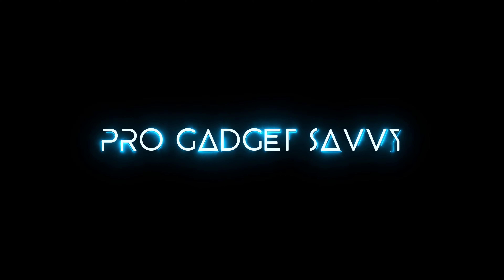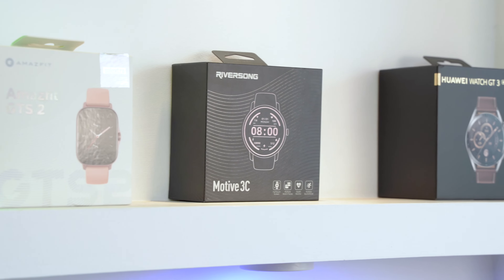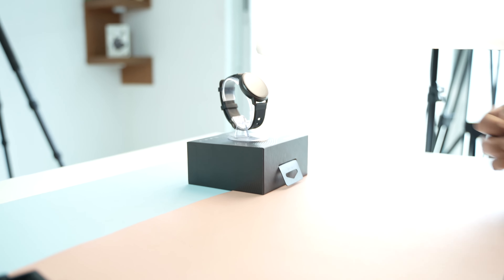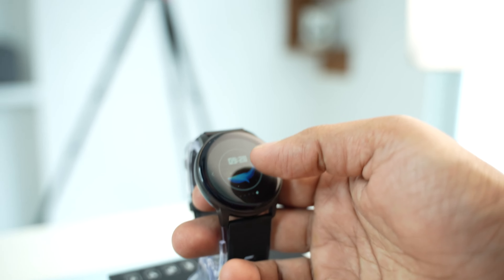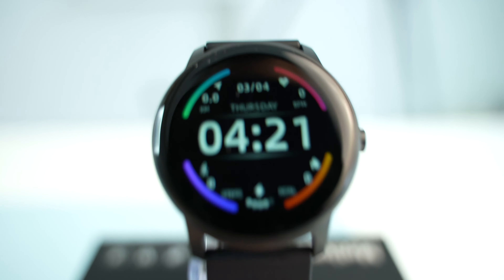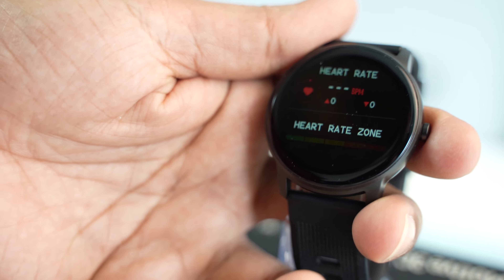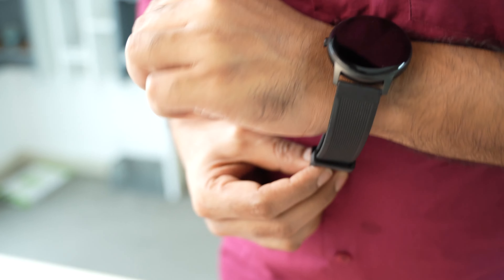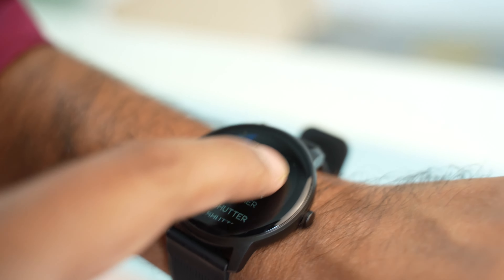Best SmartWatch to BUY | Reversong Motive 3C Smart Watch Review 2022| Pro Gadget Savvy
✅✅ Links to the best selling products on Amazon ✅✅
✌✌ Motive 3C Smart Watch
👍 Our Microphone
👍 Our Camera Canon 80D
👍 Our Camera Sony Alpha a7c
👍 Our Soft Light Set-Up
👍 Our Ring Light
👍 Our Tripod
👍 Our Roadmic
Best SmartWatch to BUY | Reversong Motive 3C Smart Watch Review 2022
Product Details:
RIVERSONG Smart Watch Compatible with Android iPhone iOS, 1.32" Smartwatch for Men, IP68 Waterproof Fitness Tracker Watch with Blood Oxygen Heart Rate Monitor Sleep Tracking

If this slideshow helped you, please make sure to leave a like and subscribe to our channel to see more slideshows like this in the future, and if you have any questions related to them, please leave a comment down below and we will get back to you as soon as we can!

Please understand that the products we choose for our videos are based on OUR opinion which is based on hours of research conducted by our small team of 10 people.

Products is a participant in the Amazon Services LLC Associates Program, an affiliate advertising program designed to provide a means for sites to earn advertising fees by advertising and linking to Amazon.com. As an Amazon Associate we earn from qualifying purchases.